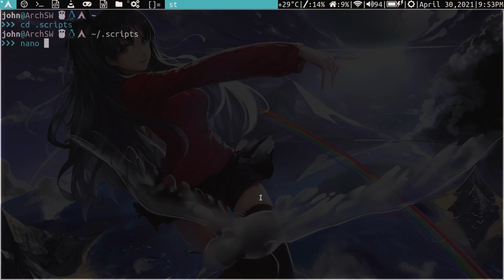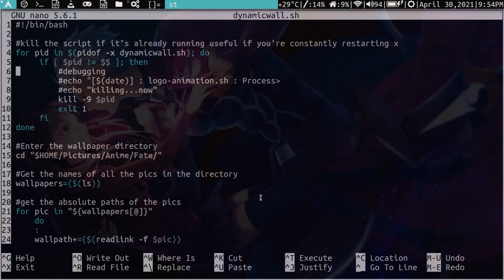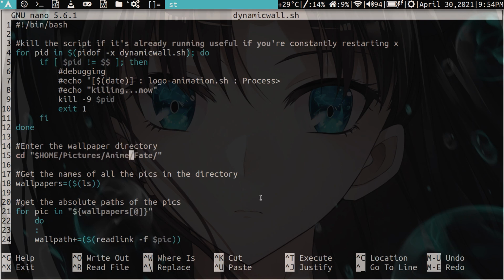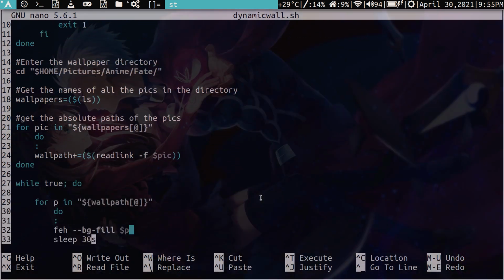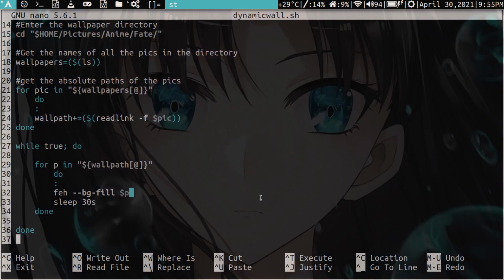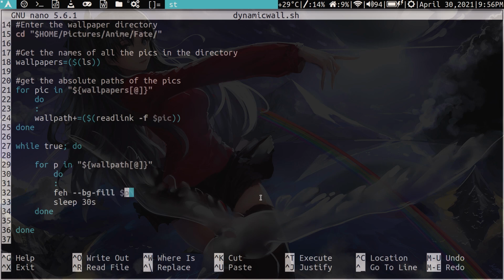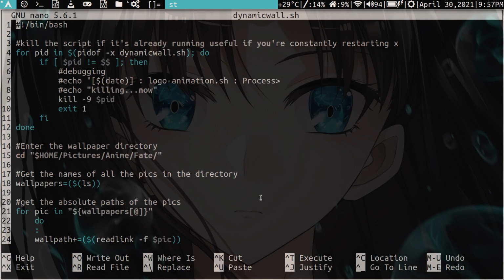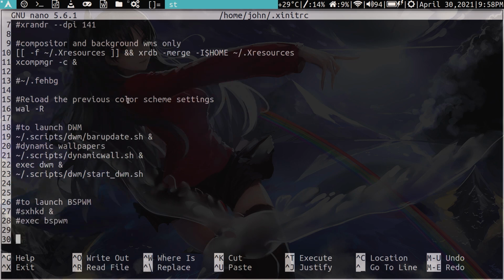How to Add Dynamic Wallpaper Switching in DWM (Simple Script) ;))))))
In this video, I explain how my simple script works to add dynamic wallpaper switching with a simple script ;)))))))))))

#!/bin/bash

kill the script if it's already running useful if you're constantly restarting x
for pid in $(pidof -x dynamicwall.sh); do
     if [ $pid != $$ ]; then
         kill -9 $pid
         exit 1
     fi
done

Enter the wallpaper directory
cd "$HOME/Pictures/Anime/Fate/"

Get the names of all the pics in the directory
wallpapers=($(ls))

get the absolute paths of the pics
for pic in "${wallpapers[@]}"
 do
 wallpath+=($(readlink -f $pic))
done

 for p in "${wallpath[@]}"
  do
  feh --bg-fill $p
  sleep 30s
 done

done